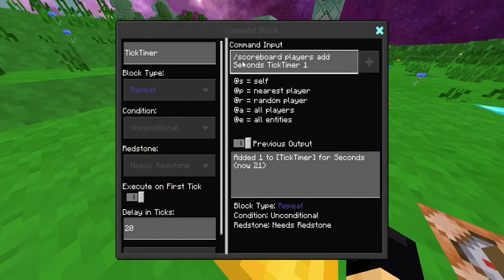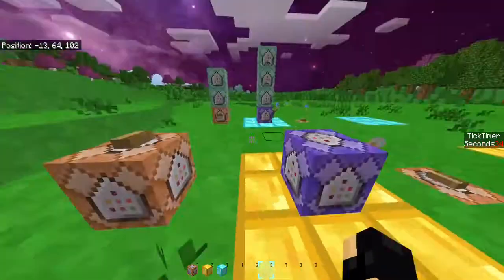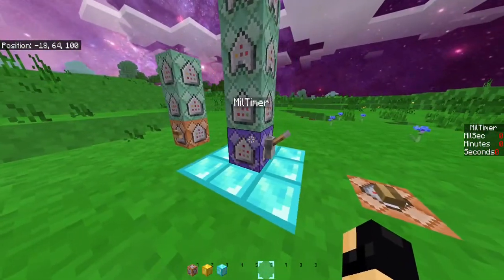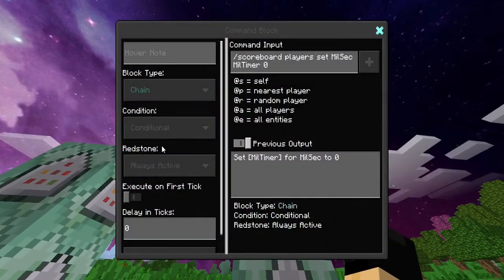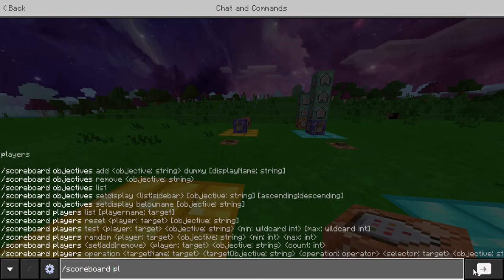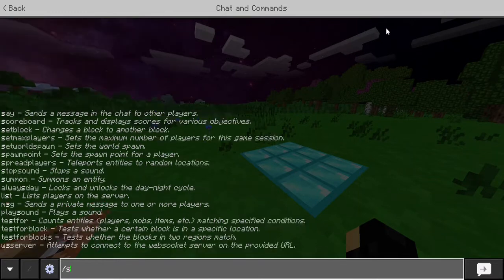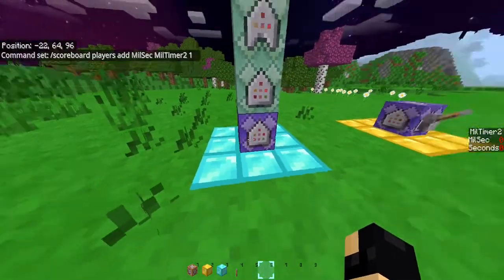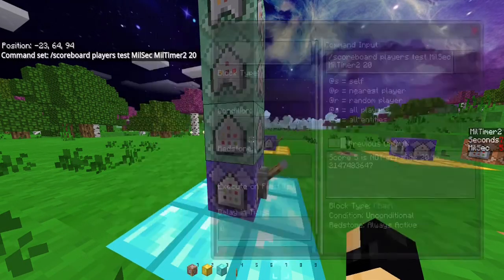Command Blocks: How to make a timer [Minecraft Bedrock]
This video shows how to create a simple yet effective timer in Bedrock edition through commands.